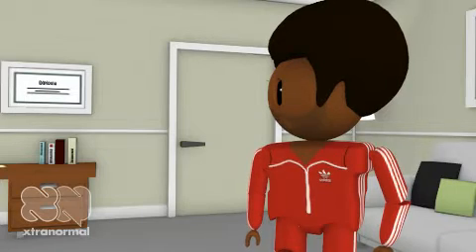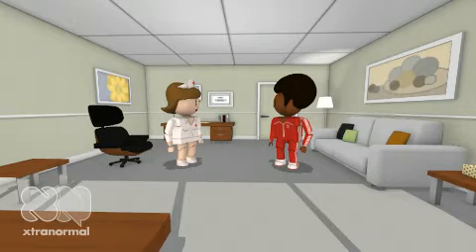English for Nurses: Explaining a Bedside ECG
Learn how to explain to a patient about doing a bedside ECG (EKG).